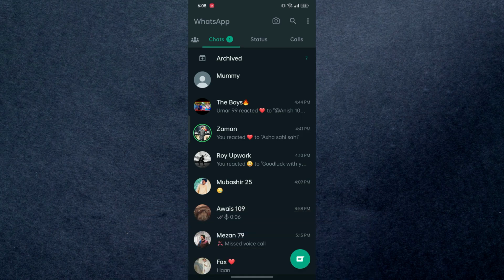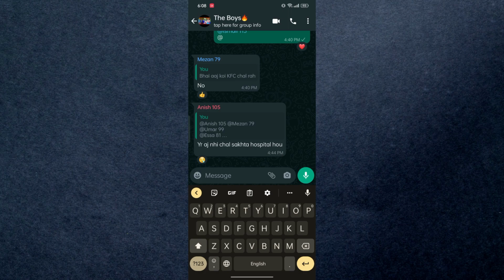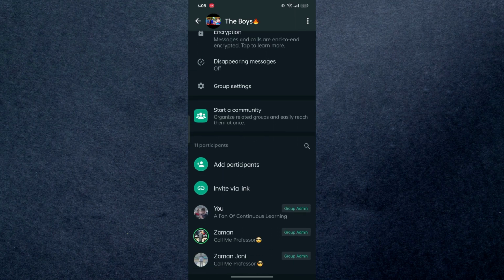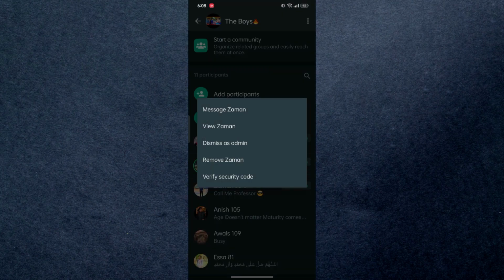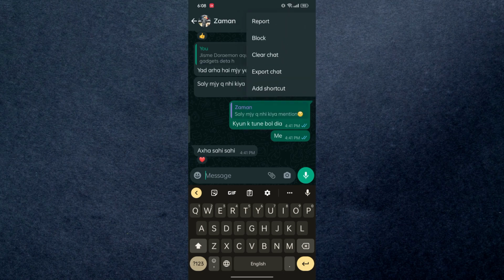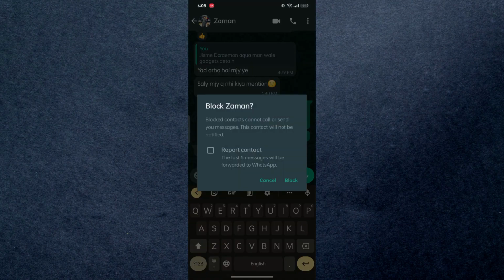How To Block A Group In Whatsapp Without Exiting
In this video I'll show you how to block a whatsapp group without leaving. The method is very simple and clearly described in the video. Follow all of the steps and understand how to exit whatsapp group without members knowing.